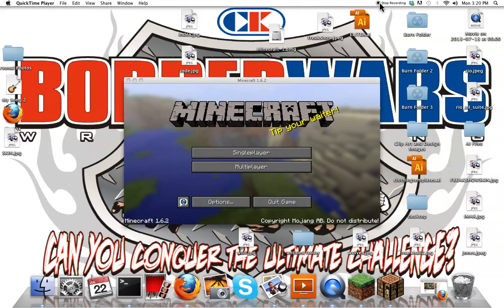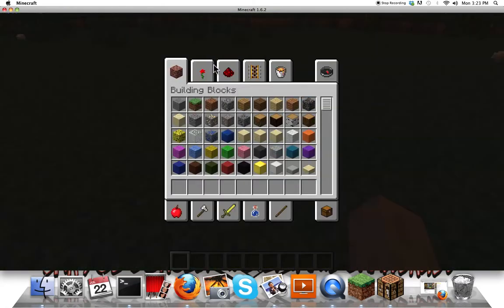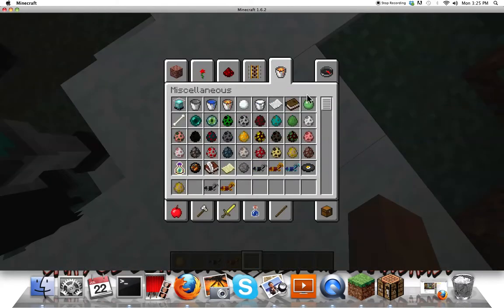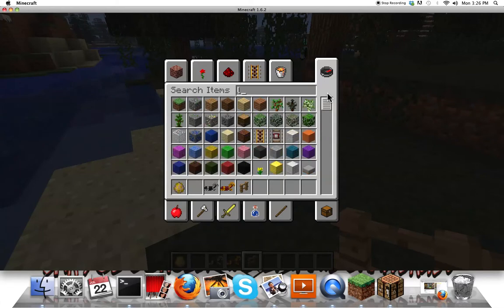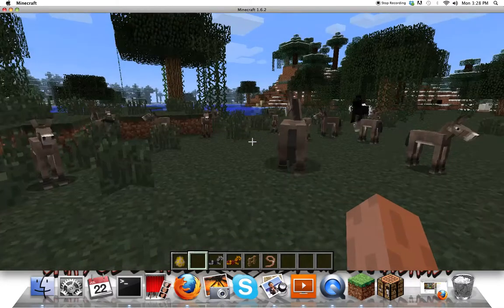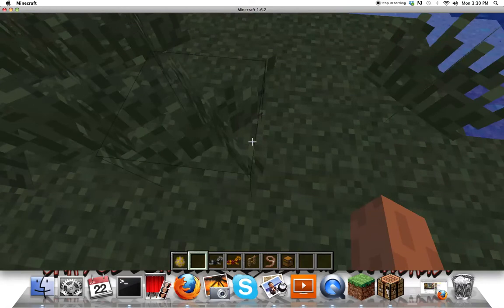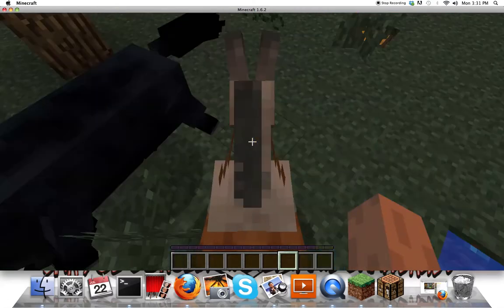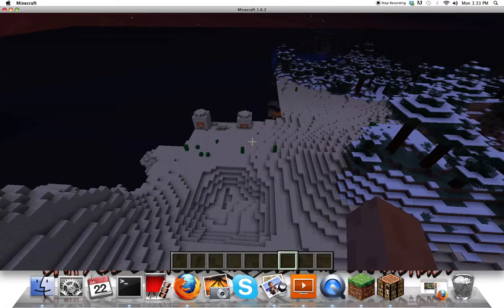tony playing minecraft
tony goes around taming and riding donkeys and horses